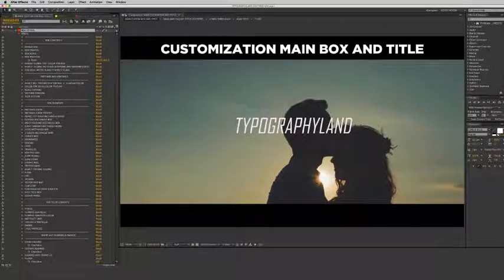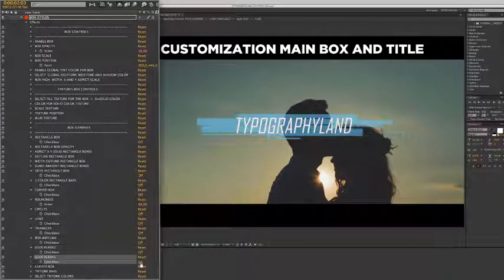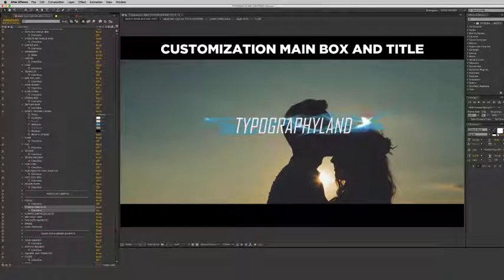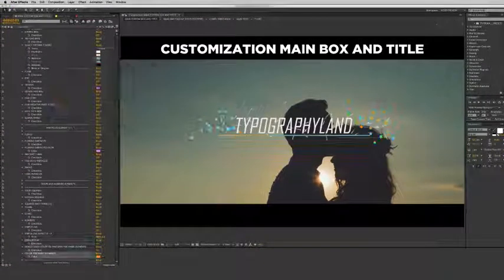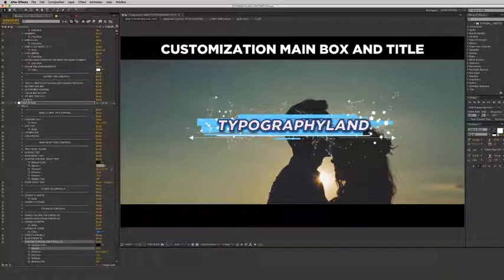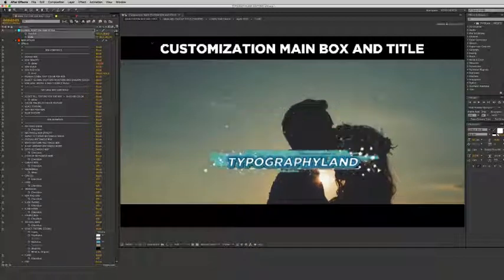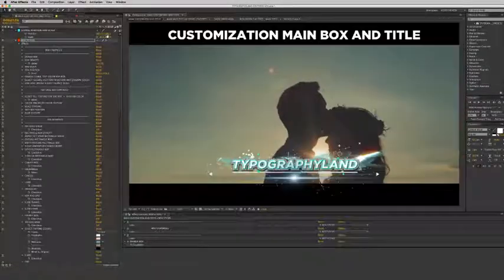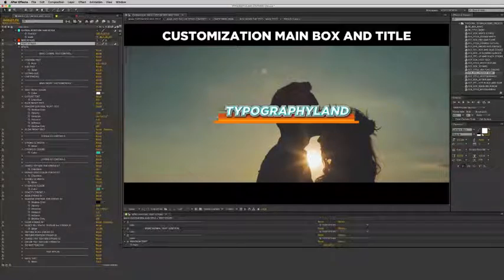Titles Toolkit Customizer Suite Typographyland | After Effects template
Last Update: 27 June 17
Created: 8 May 17
After Effects Version: CC 2015, CC 2014, CC, CS6, CS5.5
Requires Plugins: Video Copilot SABER
Uses Plugins: Video Copilot SABER
Universal Expressions: No
Resolution: 1920x1080
File Size: 1.19GB
Media Placeholders: 1
Text Placeholders: 2
Category: (titles)

Real price 31$ Typographyland is more than project it?s a powerful toolkit suite to generate infinite graphic titles with just a few clicks (and no plugins purchasing is needed ). Typographyland is the ultimate Titles Toolkit Generator Suite. The project includes 105 textures and 35 differents graphic box styles: shapes, particles, smoke, fire, flares and much much more and all them animated! And the most important: all of them can be combined with the powerful customizer tool to create infinite differents grapchis titles and also to adjust positions, size, width, colors, stroke,  opacity, glow, blur...